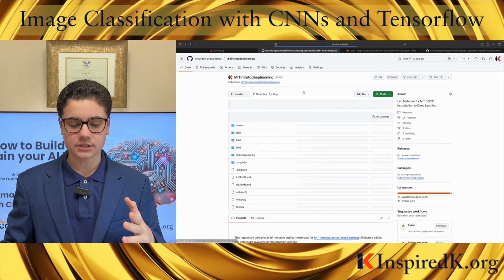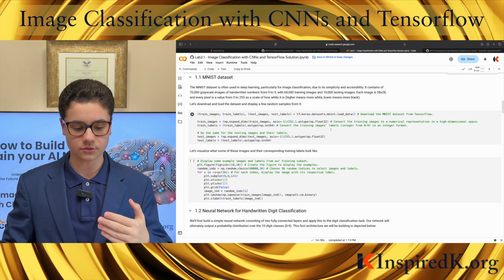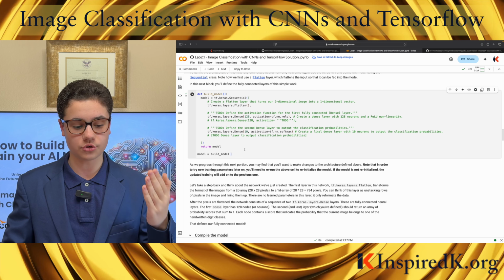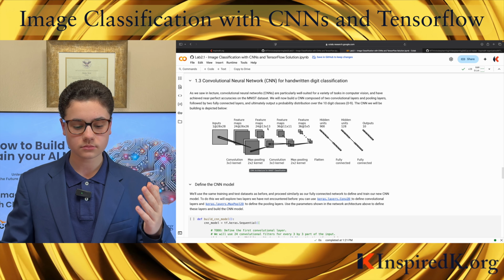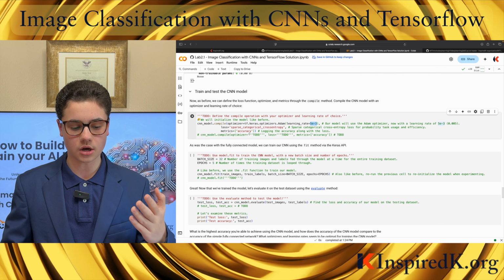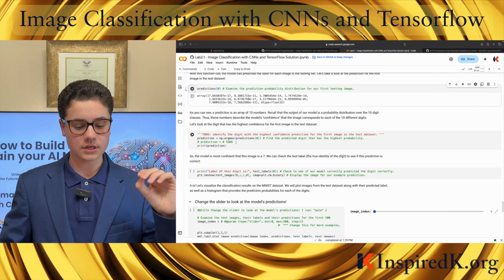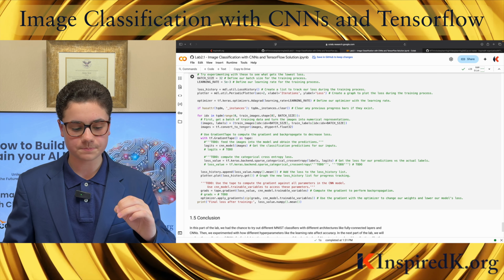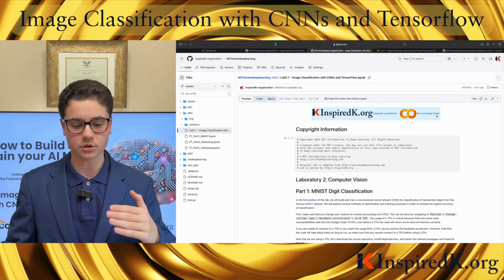Lab 2.1 - Image Classification with Convolutional Neural Networks (CNNs) and TensorFlow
Welcome to Lab 2.1: Image Classification with Convolutional Neural Networks (CNNs) and TensorFlow

In this lab walkthrough, we explore how to classify handwritten digit images using Convolutional Neural Networks (CNNs) and TensorFlow as part of the How to Build and Train Your AI Model workshop series. You’ll learn how CNNs work, build a neural network from scratch, train it on the MNIST dataset, and improve accuracy by transitioning from a basic neural network to a convolutional one.

What You’ll Learn in This Video:
- How to process and prepare image data for machine learning
- Building and training a simple neural network in TensorFlow
- Implementing a CNN architecture with convolution and max pooling
- Evaluating models using accuracy and loss on training vs. testing data
- Visualizing predictions and interpreting confidence levels
- Custom training with gradient tapes and optimization methods

Hands-on Learning:
- Run the lab on Google Colab with access to TPUs or CPUs
- Explore how image classification models work under the hood
- Tune hyperparameters like learning rate, batch size, and epochs
- Visualize model performance and prediction errors

YouTube Chapters & Timestamps:
00:00 – Introduction to Lab 2.1 and CNNs
00:44 – Accessing the lab and GitHub repository
01:39 – Setting up Google Colab with TPU runtime
02:38 – Installing dependencies: TensorFlow, OpenCV, matplotlib, etc.
03:43 – Introduction to the MIT Deep Learning helper package
05:01 – Exploring the MNIST dataset (60k training, 10k testing)
06:36 – Visualizing sample digit images and labels
07:10 – Building a simple neural network in TensorFlow
08:00 – Flatten, Dense, and Softmax layers explained
09:02 – Compiling the model with optimizer, loss, and accuracy metrics
10:02 – Training the model with .fit()
11:02 – Evaluating testing accuracy and overfitting
13:09 – Designing a CNN architecture step-by-step
14:39 – Coding the CNN with Conv2D, MaxPooling, and Dense layers
16:06 – Visualizing model architecture and layer outputs
17:01 – Compiling and training the CNN
18:04 – Reviewing CNN vs. simple NN performance
20:01 – Model evaluation: testing accuracy improvement
21:03 – Prediction confidence visualization
22:43 – Detecting misclassifications and uncertain predictions
23:58 – Creating a custom training loop using TensorFlow’s GradientTape
25:29 – Computing gradients and updating model weights
26:29 – Final review of neural networks, CNNs, and model evaluation
29:06 – Encouragement to experiment and explore different configurations

🎓 Love AI & Deep Learning? Try the Lab Yourself!